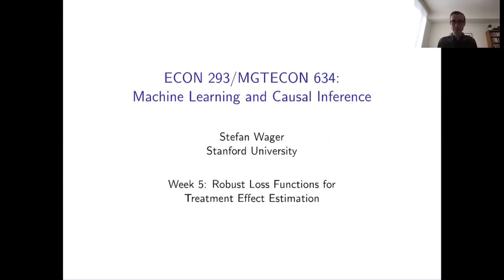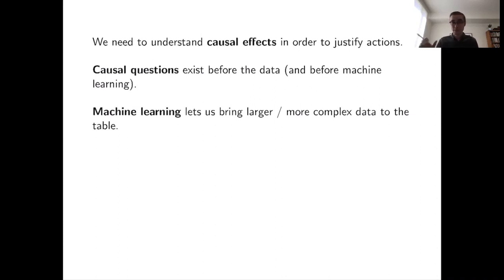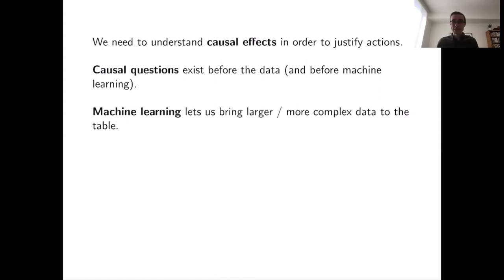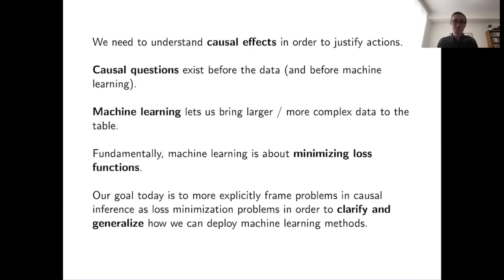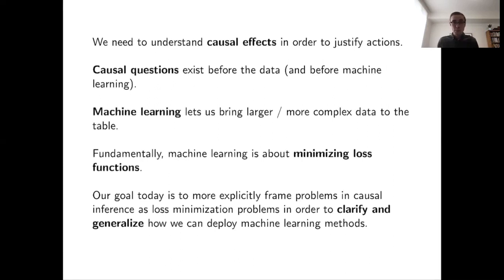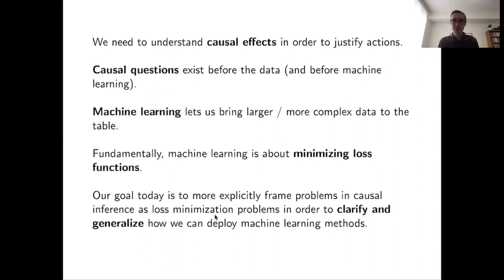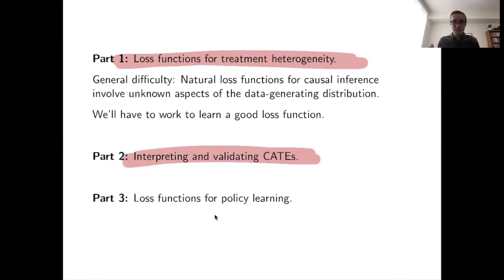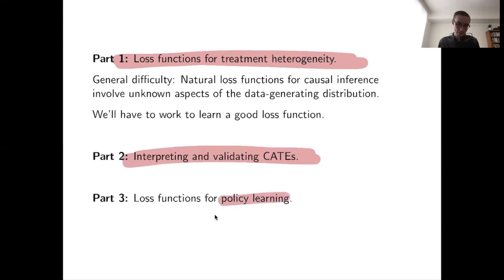Loss Functions for Causal Inference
Professor Stefan Wager distills best practices for causal inference into loss functions.